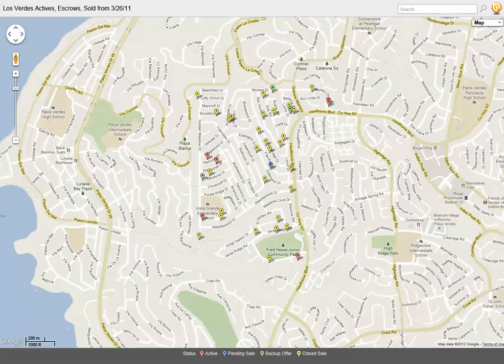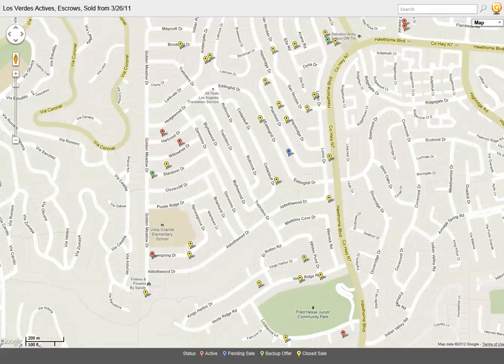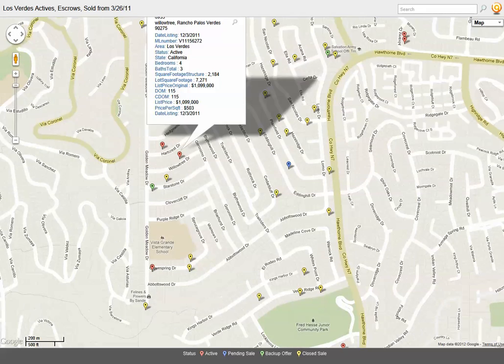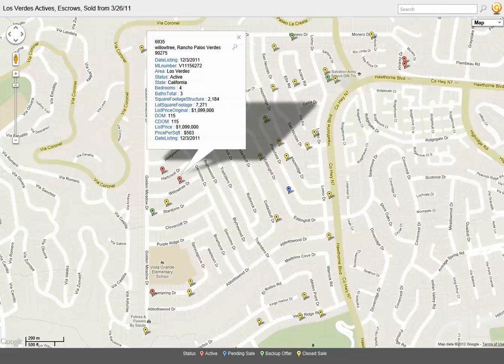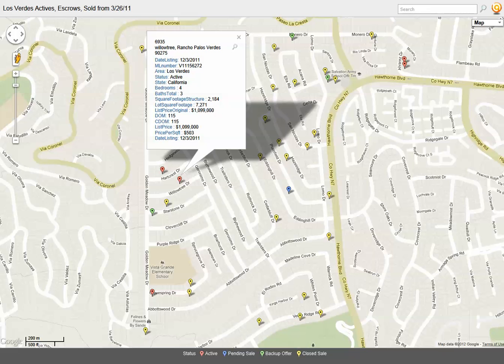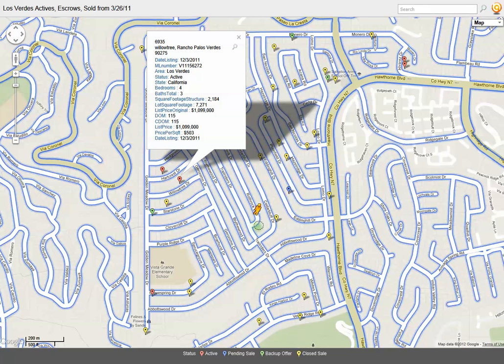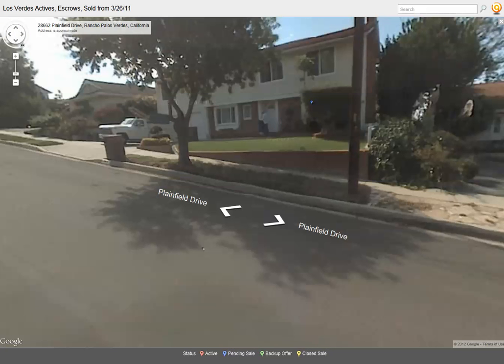Rancho Palos Verdes Homes in the Los Verdes Area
for more free real estate tools and utilities